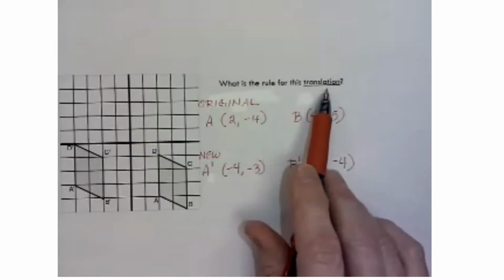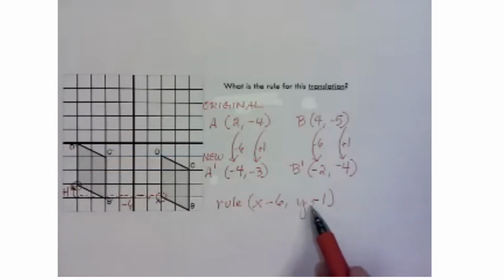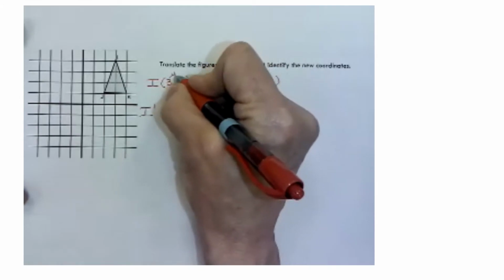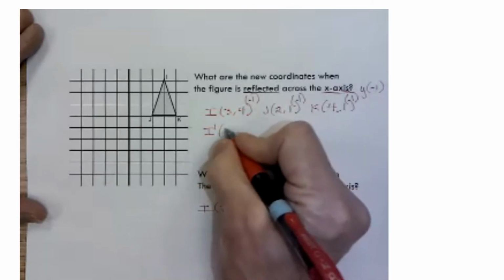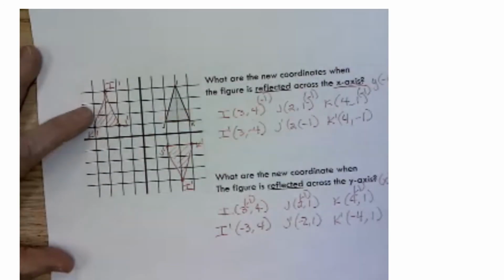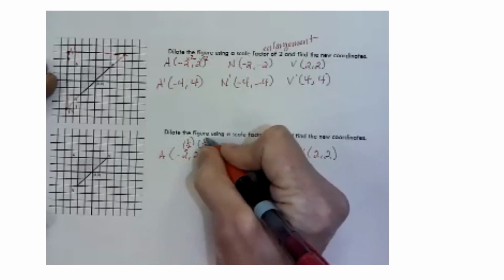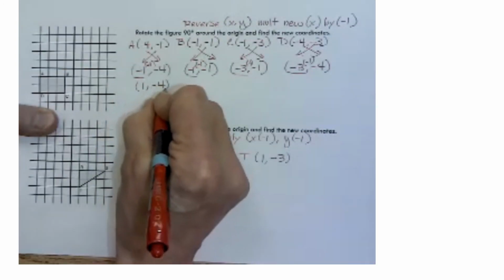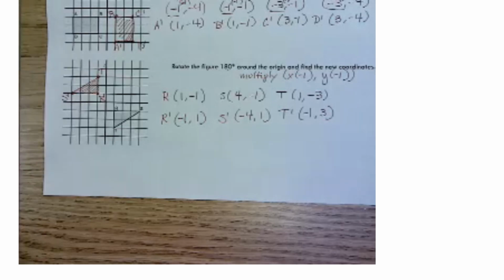Elluminate Rvw, FOA 2 Coordinate Plane & Trnsfmtn Condensed